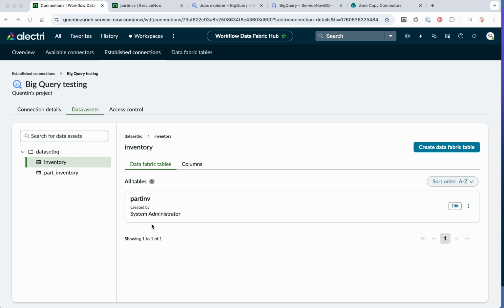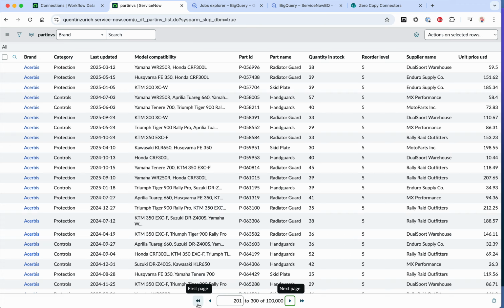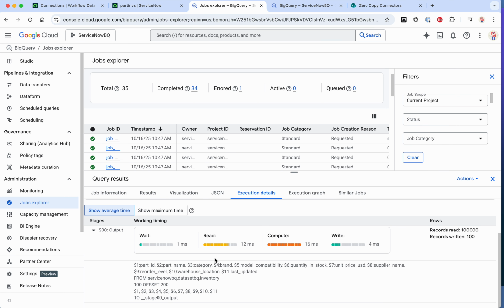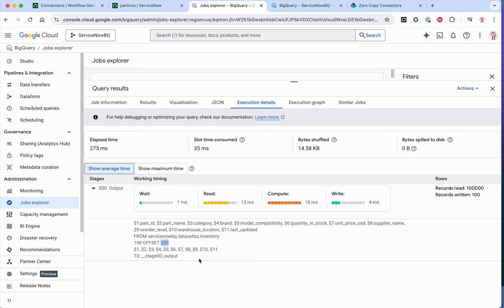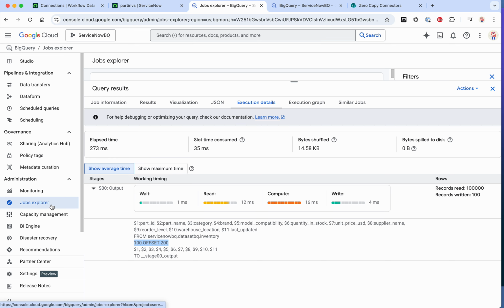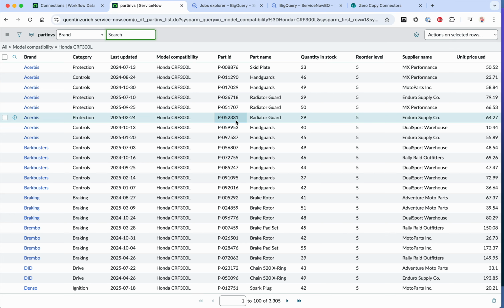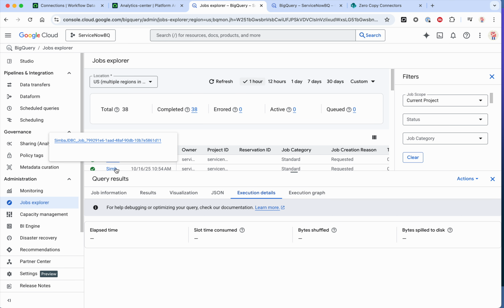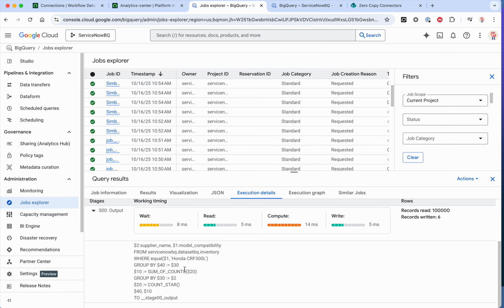ServiceNow Zero Copy Connectors Explained: Deep Dive into Query Pushdown with Trino & BigQuery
In this 10-minute deep dive, I take you behind the scenes of ServiceNow Zero Copy Connectors to show exactly how queries are executed when you use Data Fabric Tables.

We’ll explore what happens in the backend — from ServiceNow’s Trino engine to Google BigQuery — and reveal how SQL queries are pushed down and optimized for real-time analytics without moving data.

You’ll see:

How Zero Copy Connectors communicate with external data sources

The role of Trino in federated query execution

Actual SQL queries run in BigQuery, captured live in the Google Cloud Console

How ServiceNow admins, developers, and architects can interpret backend behavior for better performance and governance

Whether you're building integrations, optimizing analytics, or just curious about how ServiceNow’s Workflow Data Fabric works under the hood — this video will give you a clear, visual understanding of the entire data path.